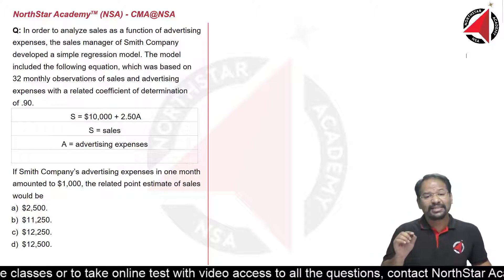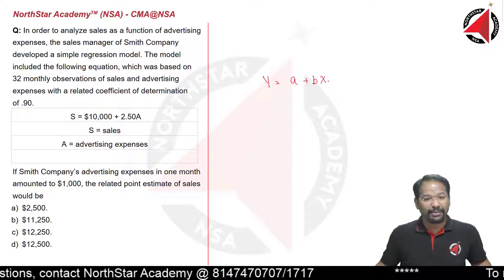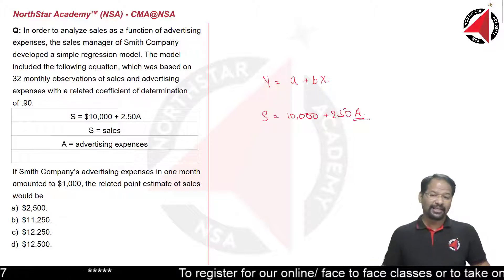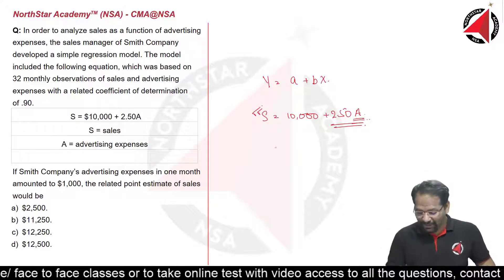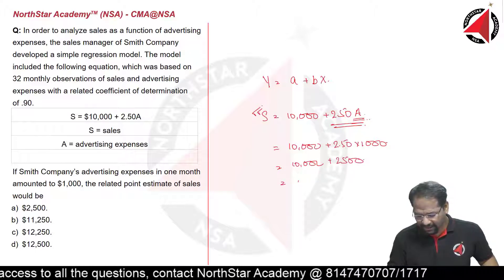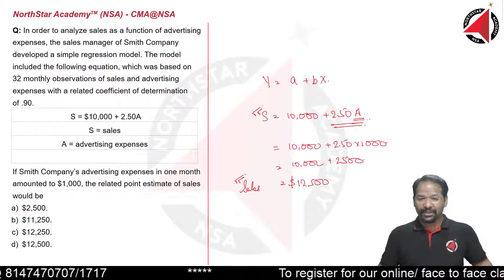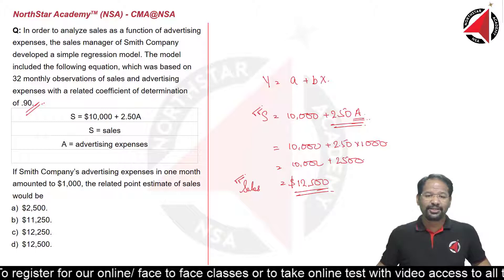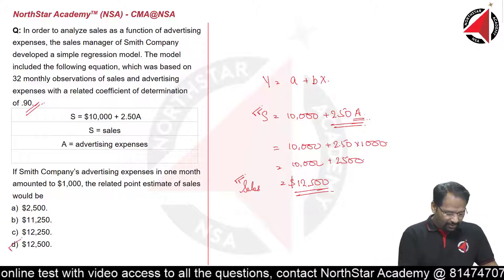Sec B_LoS_25 | Forecasting Techniques | Regression Analysis